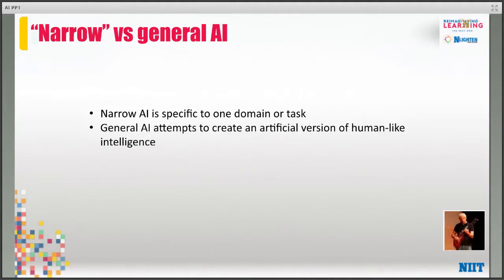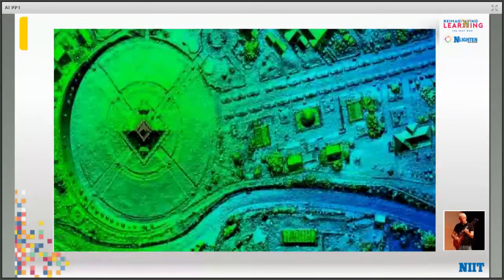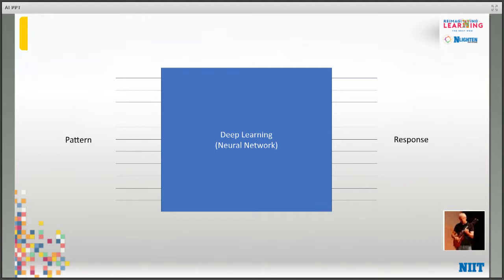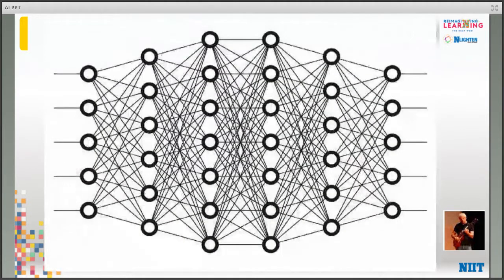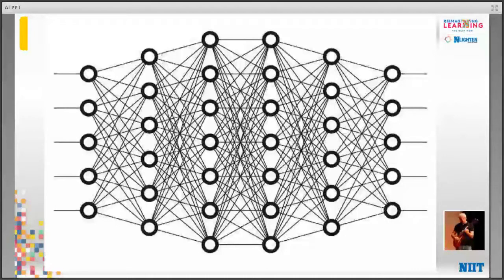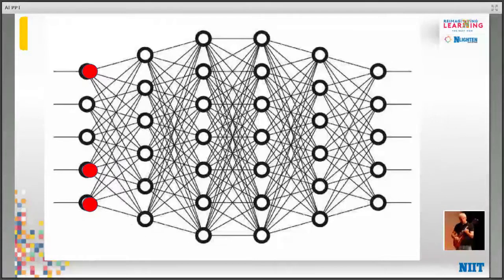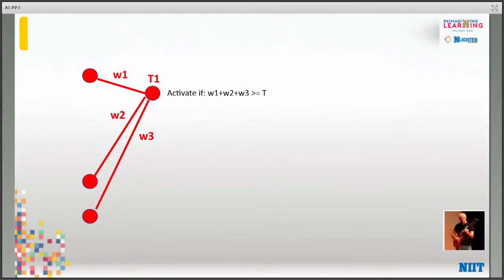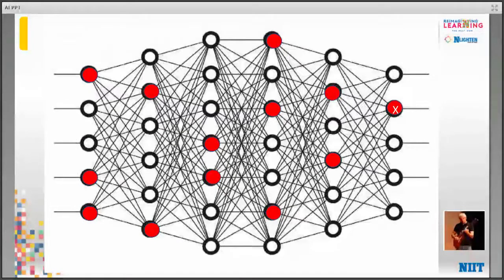NLighten Expert Dr. Gregg Collins (Part -1)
Artificial Intelligence (Narrow Vs General Intelligence -1)
Dr Collins, a Phd. in AI, in this part –1 differentiates between the kinds of intelligence